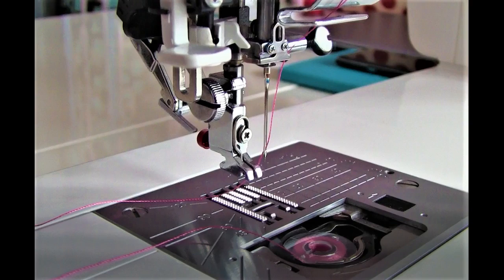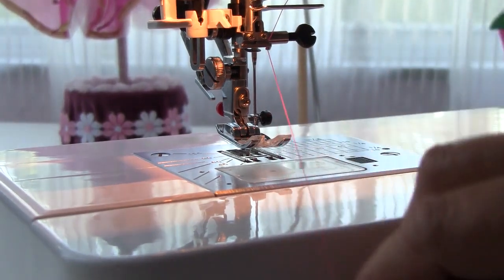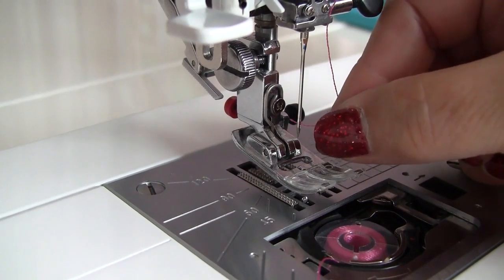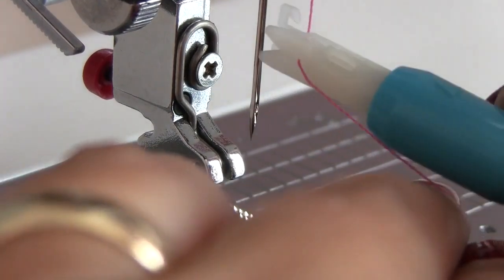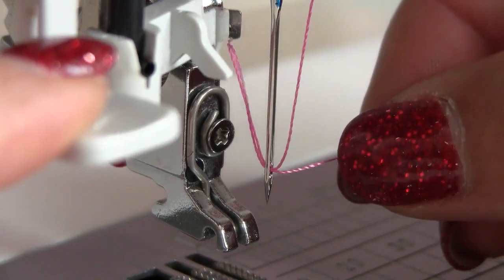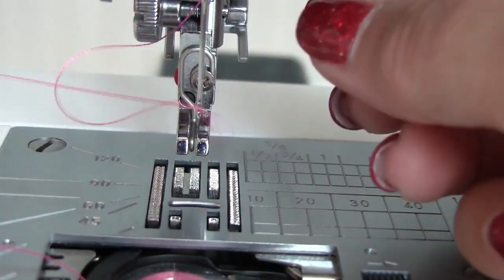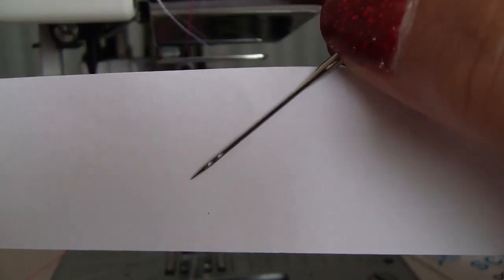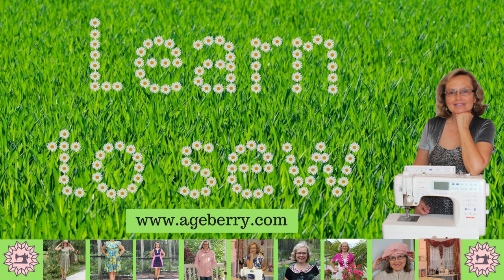How to thread a needle on a sewing machine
In this video, I am showing you how to easily thread a needle on a sewing machine.
I didn’t think about making these videos about threading a needle before because it’s kind of routine for me - I do it every day and don’t even think about it, it seems so simple. I can compare it with brushing teeth - we know it’s important but we don’t publish tutorials telling people how to do it because we consider everybody already knows it, right?
So I was really surprised to see that this phrase “How to thread a needle” gets 6600 searches per month in Google! It means that people simply find it tricky and need tips to avoid frustration or improve their sewing experience.
Here we go - learn easy ways to thread a needle on a sewing machine and a serger.